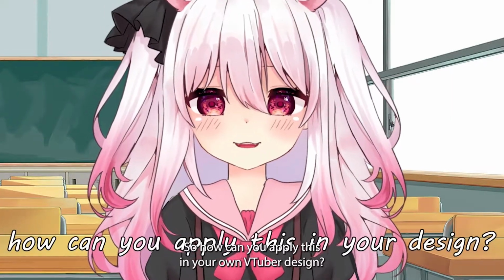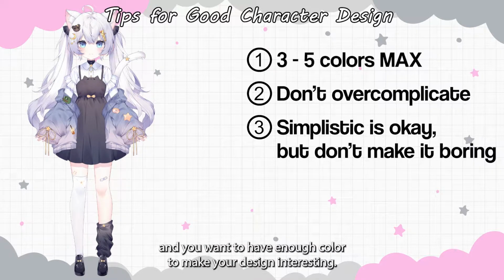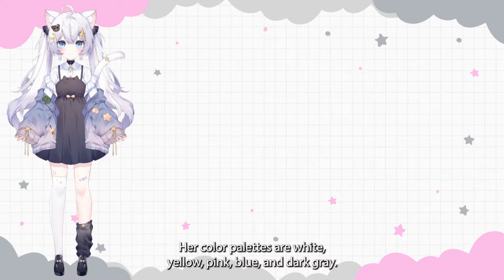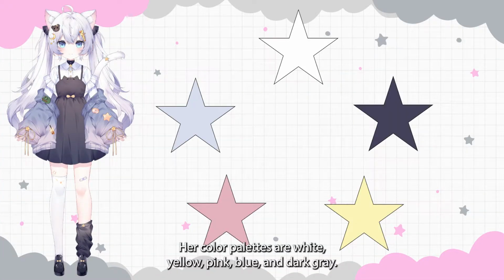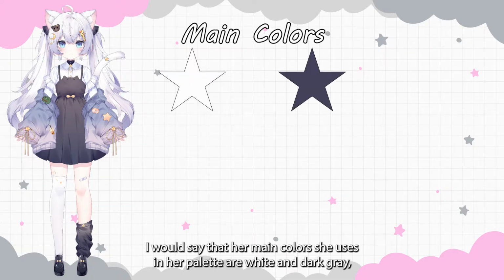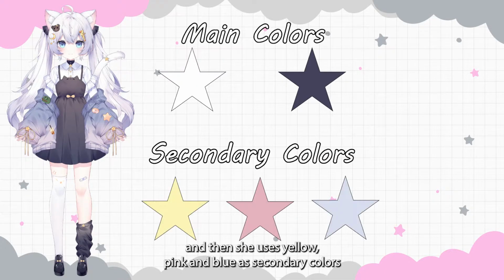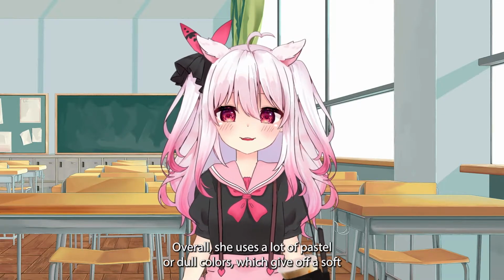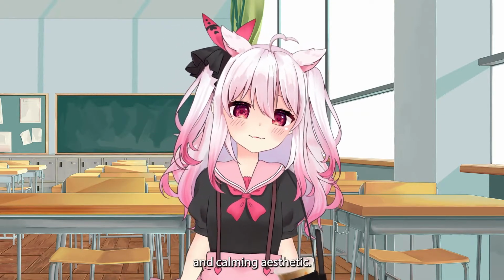How to Design a VTuber Character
If you're struggling to come up with a character design for your VTuber, then it's most likely because you lack clarity in your Vtuber design. But don't worry, in today's video I'm going to show you how to design a vtuber character with clarity.

Hi, I'm Mari and I like to make videos about video games, vTuber stuff, and skits/stories!

【 Support me? uwu 】

【Twitter Hashtags】
General: # MariYume
Art:  # MarisDreams
Meme: # MariYumeMemes (or use the Reddit above)
Live: # LiveMari